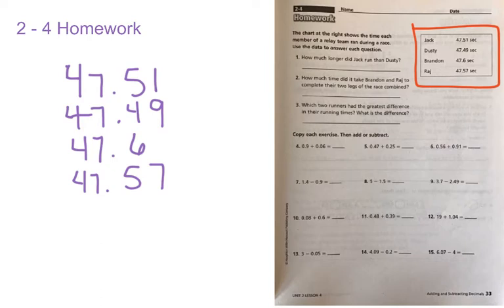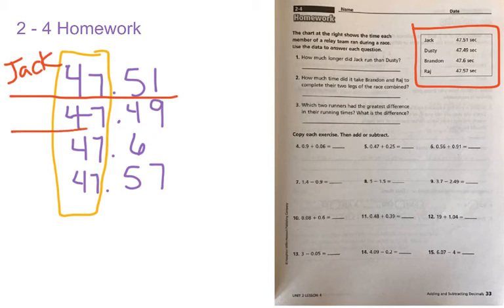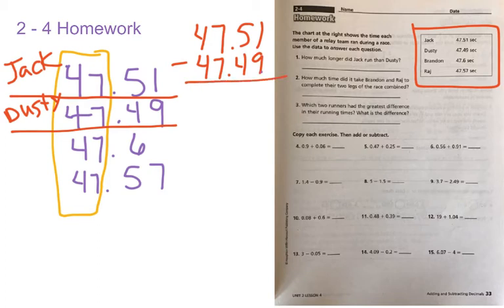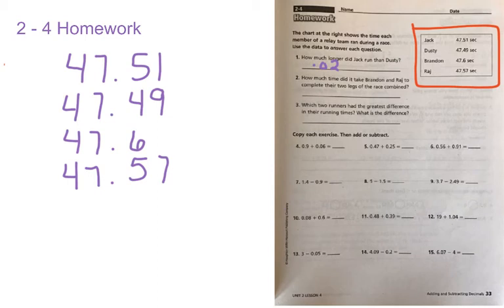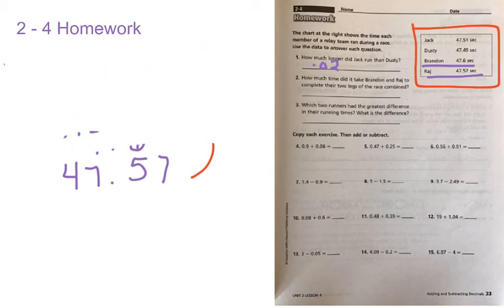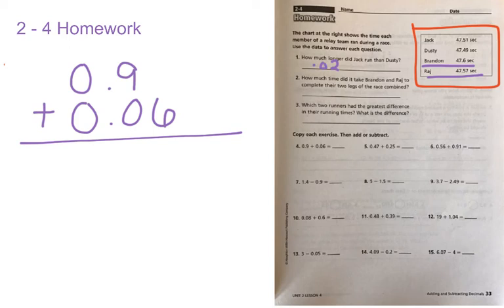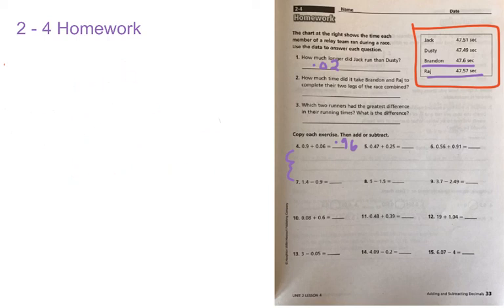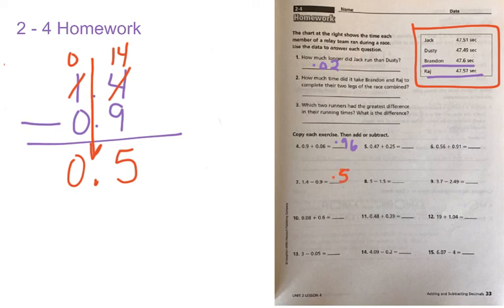Unit 2: Lesson 4 - Homework